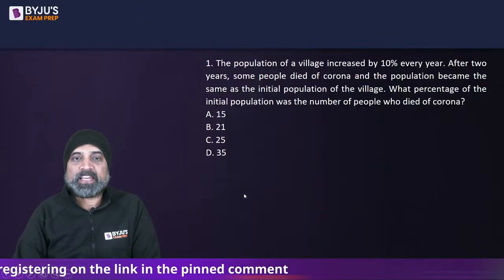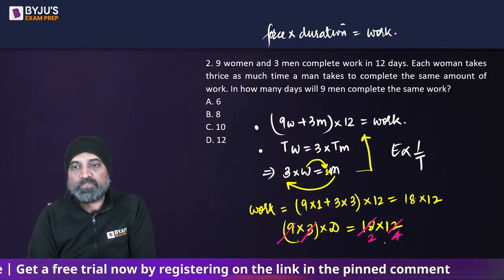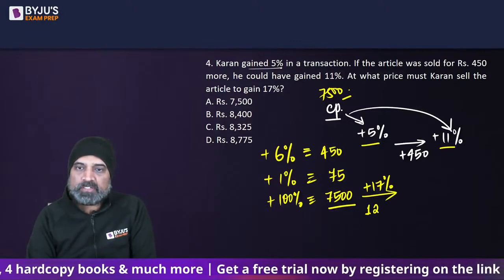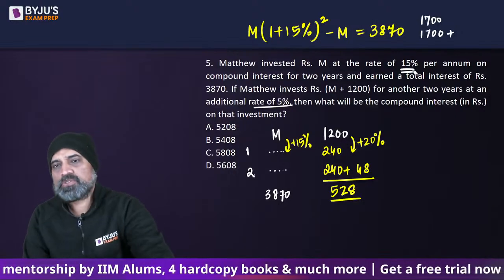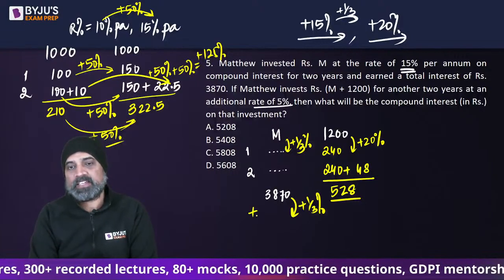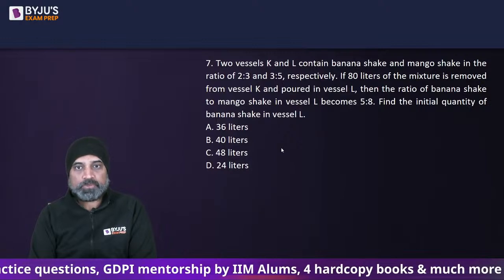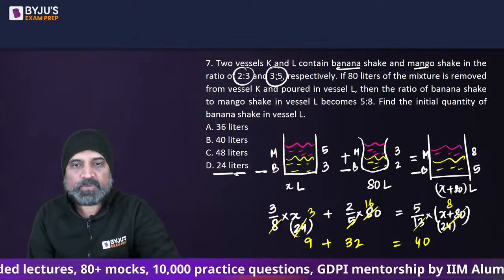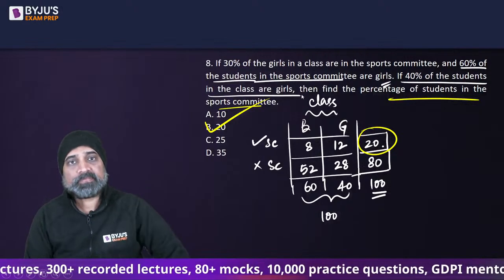CAT 2024 | Quantitative Aptitude | Arithmetic (Part 1) | Byjus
In this series, we delve deep into Arithmetic, Part 1 of our comprehensive CAT 2024 Quantitative Aptitude syllabus. Whether you're a CAT aspirant or someone seeking to strengthen your arithmetic skills, you're in the right place!

At Byjus Exam Prep, we believe in breaking down complex mathematical concepts into manageable, easy-to-understand lessons. From basic fundamentals to advanced problem-solving techniques, we're here to guide you every step of the way.

Join us in this arithmetic adventure where we cover topics like percentages, profit and loss, ratio and proportion, time and work, and much more. Our goal is to equip you with the tools and strategies necessary to tackle these concepts with confidence and precision.

Prepare to excel in CAT 2024 as we unravel the mysteries of arithmetic through practical examples, shortcut methods, and problem-solving approaches. Be part of our learning community and witness your quantitative aptitude skills soar!

Let's together pave the way to your success in CAT 2024 Quantitative Aptitude!